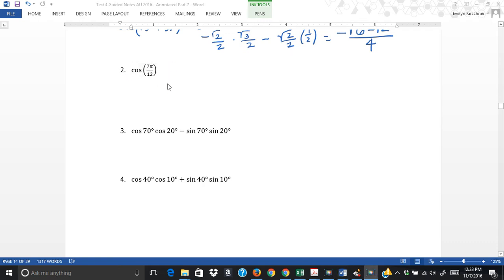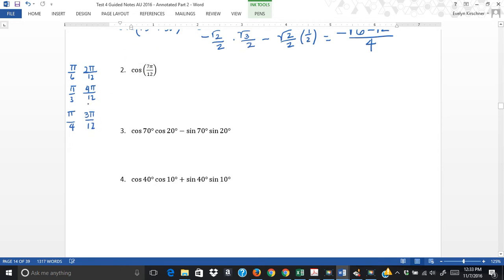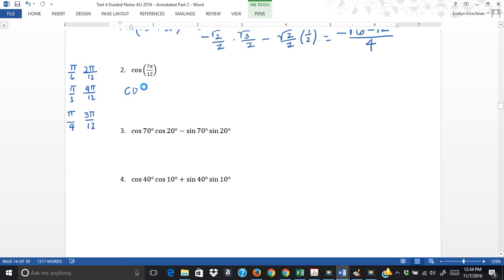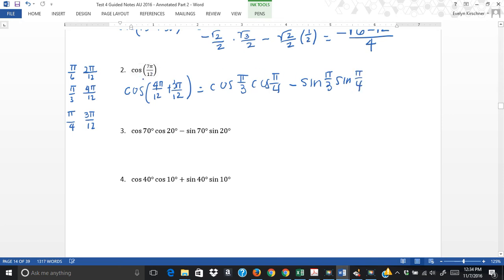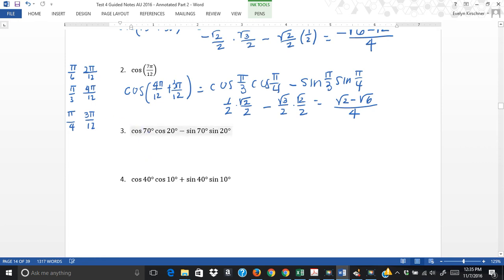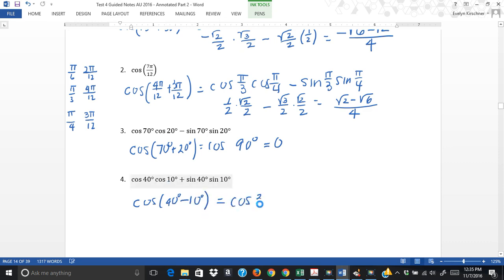Section 8 5 Sum and Difference of Cosine Examples